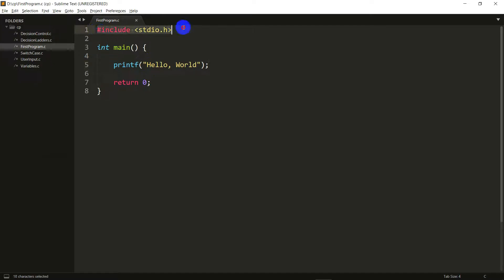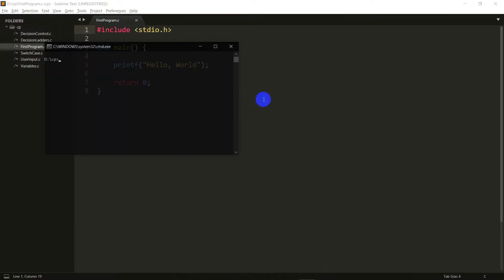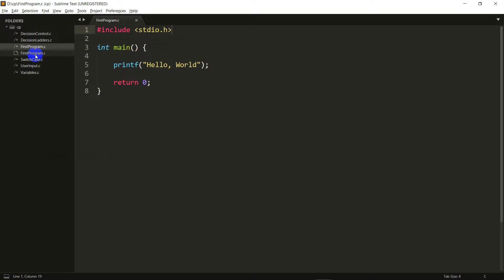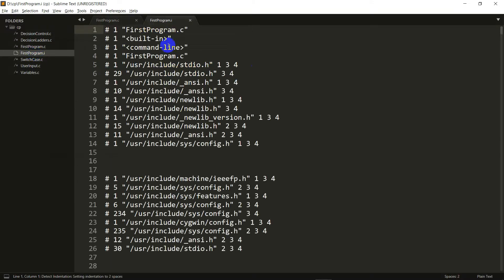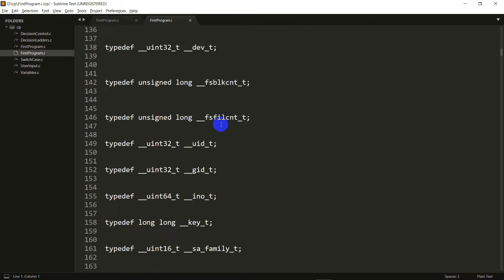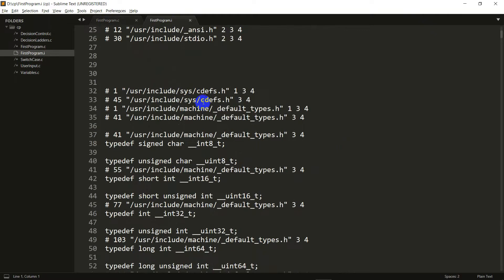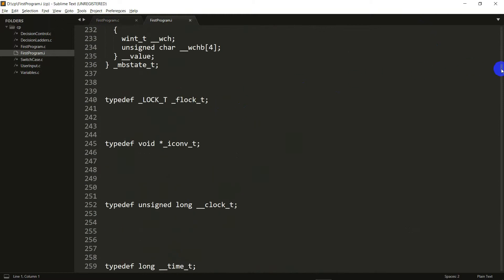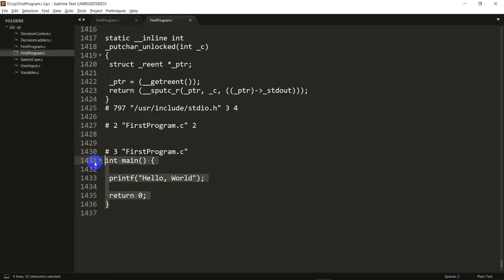#17: Compilation Process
When compiling C programs, we often generate just the executable file. However, there are a lot of steps in the compilation process- preprocessing, compiling, assembly, and linking.

In this video we will take a look at the entire compilation process, how to generate the different files at each step, and what these files are.